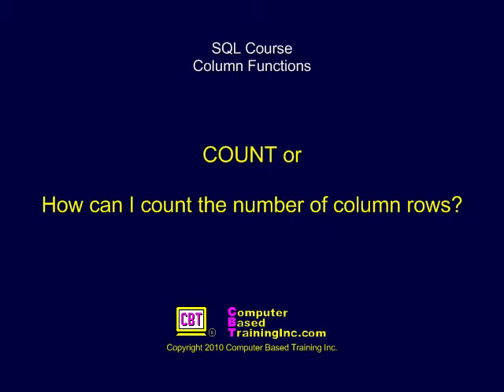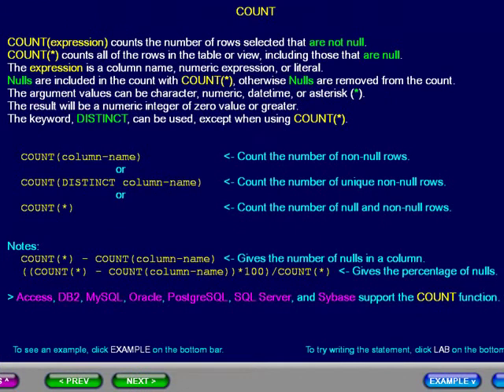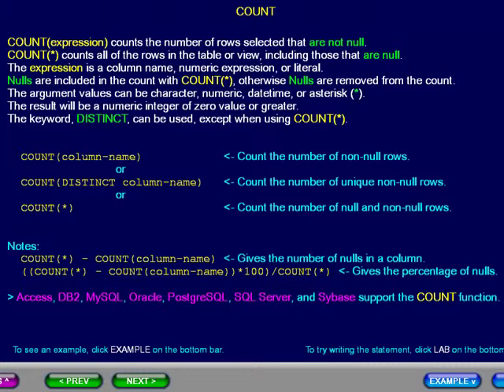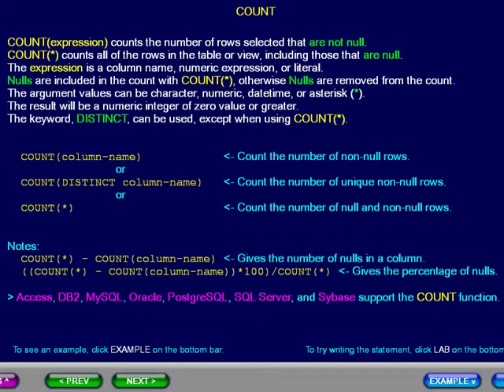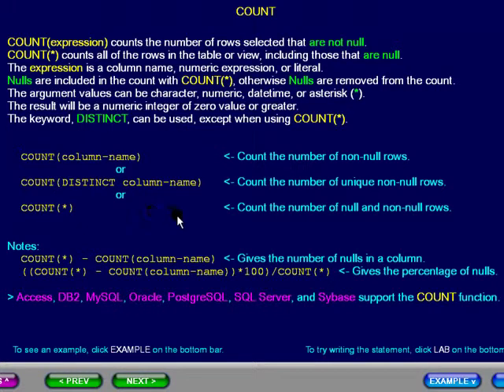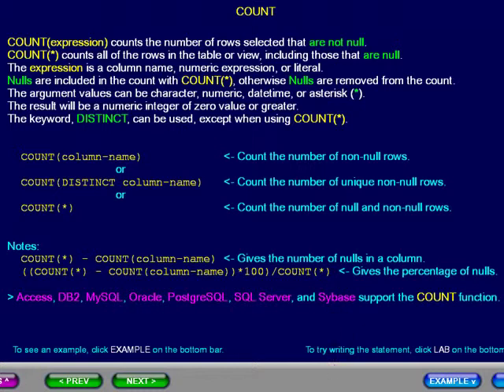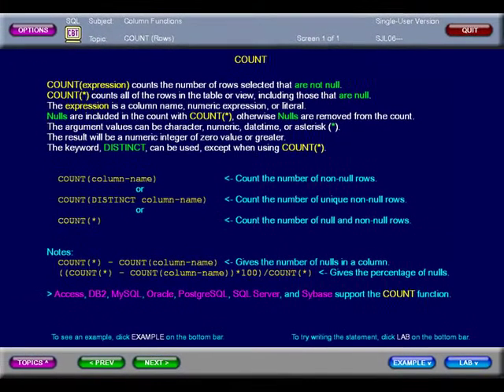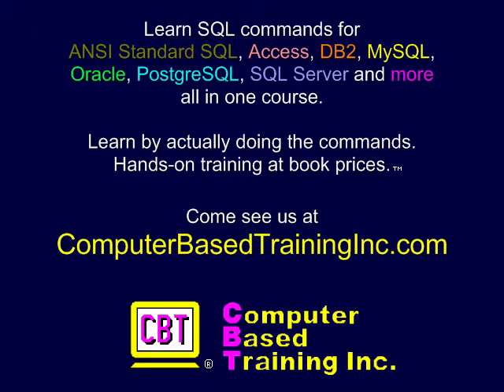SQL 099 Column Functions, COUNT or How can I count the number of column rows?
Explains Column Function COUNT or How to count the number of column rows. SQL Course. Learn by doing SQL commands for ANSI Standard SQL, Access, DB2, MySQL, Oracle, PostgreSQL, and SQL Server.